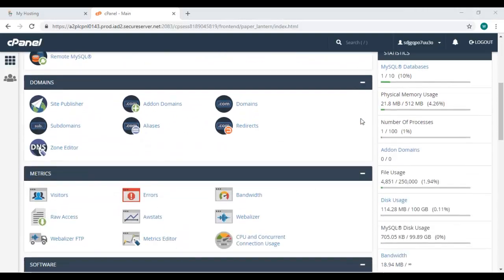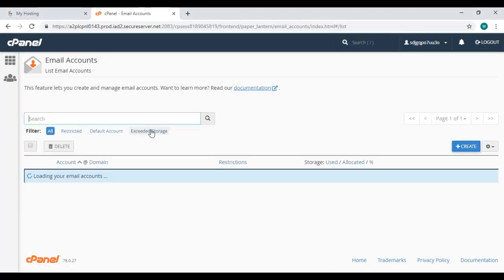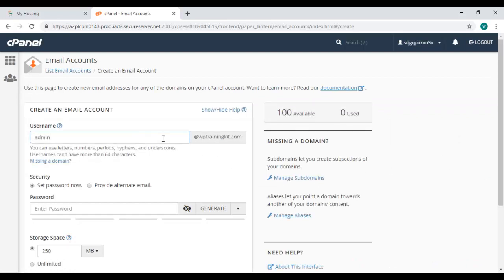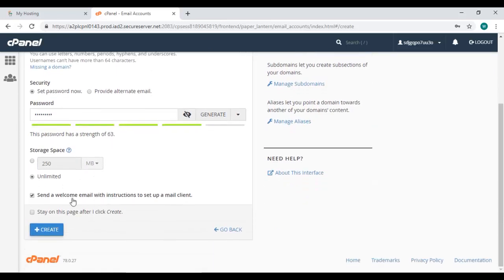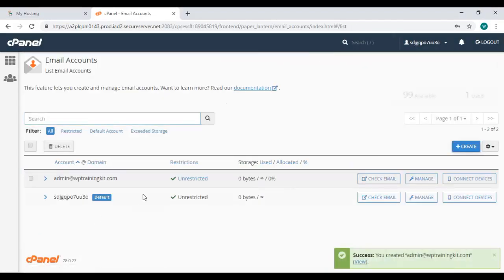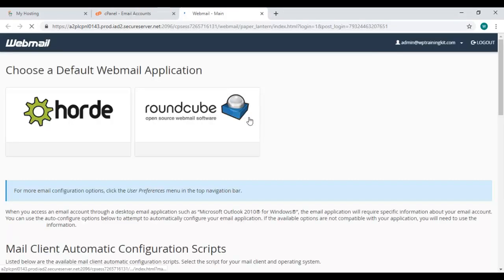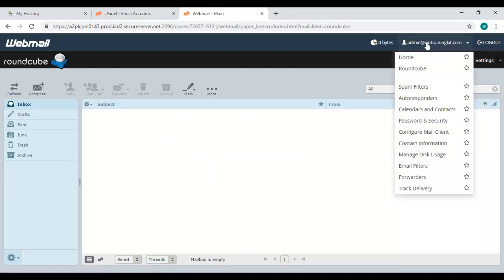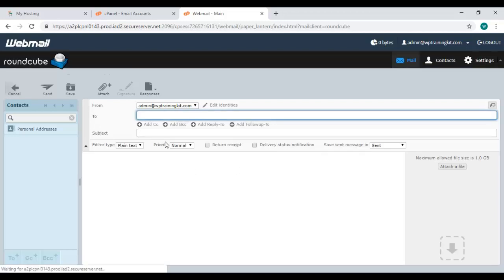Video #7 Creating email account from cPanel | WordPress Training Tutorials Beginner to Expert Guide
There’s no denying that WordPress is the most popular content management system in the world.

What started off as a personal project is now an integral part of the internet’s architecture, powering hundreds of millions of websites.

It handles all-things website building and hosting, from personal blogs, information sites, small business content, and big business companies.

Believe it or not, it's 100% true!

WordPress is now an integral part of the web’s architecture, firing up hundreds of millions of websites and helping in boosting their profits.

Therefore to help you get started, we had put together all the resources you need to get started with WordPress and created a ground-breaking “WP Training Kit” HD Video Training Course that will provide you the all the essential tips about how to use WP to increase your profits.